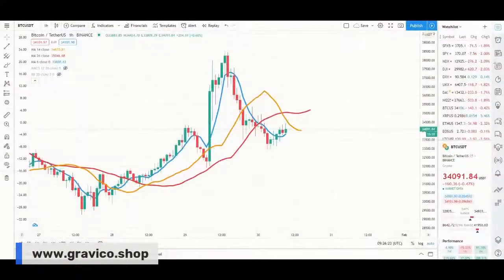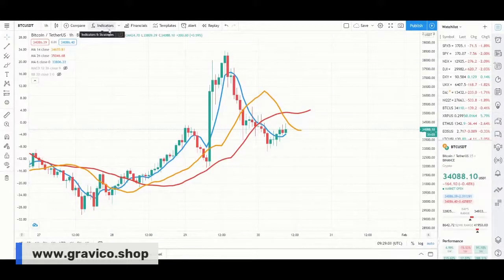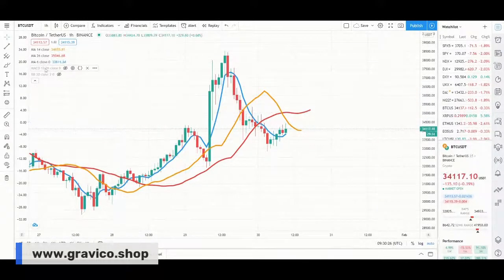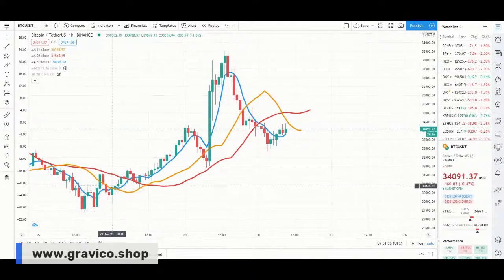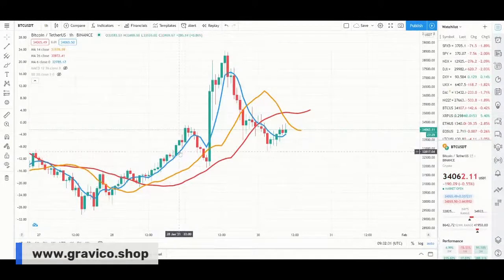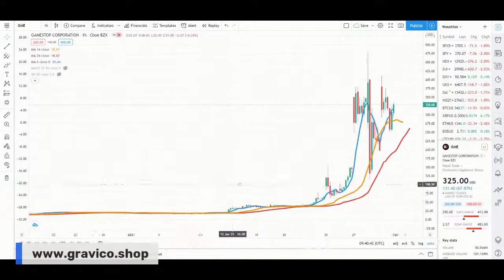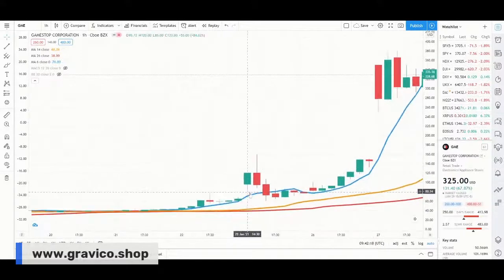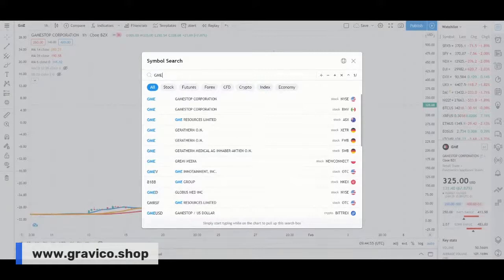Trading Using Simple Moving Average Indicator - Overview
Opening a Trade Using Simple Moving Average